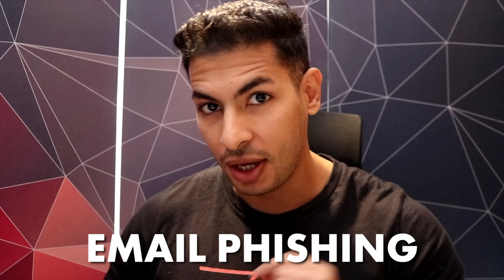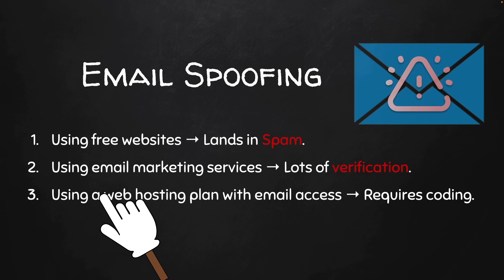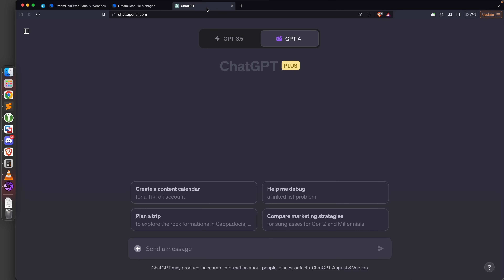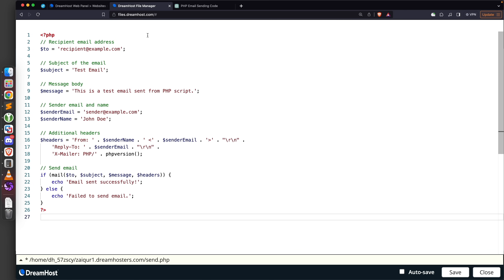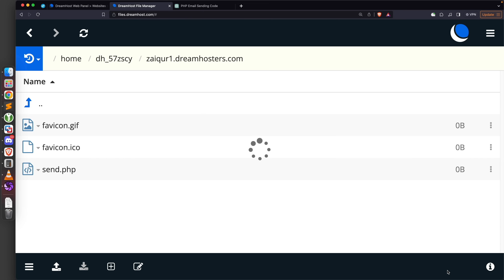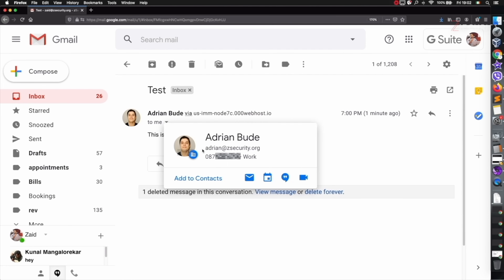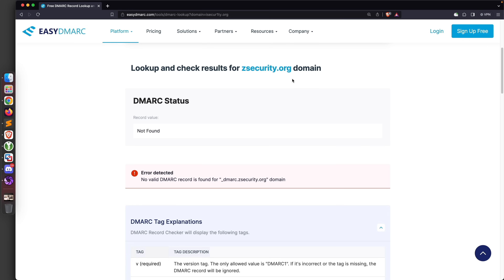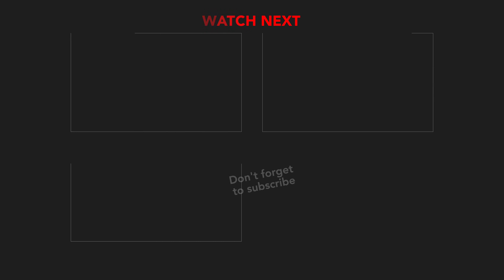Email Phishing / Spoofing with Inbox Delivery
Learn how to send phishing emails with ANY sender and land in the inbox with the aid of AI and how to protect yourself and your organisation from phishing.

Time Stamps:
00:00 - intro
00:50 - Phishing Scenarios
01:13 - Email Phishing Techniques
02:19 - Email Phishing with any Sender
09:37 - Limitations
11:02 - How to prevent phishing attacks